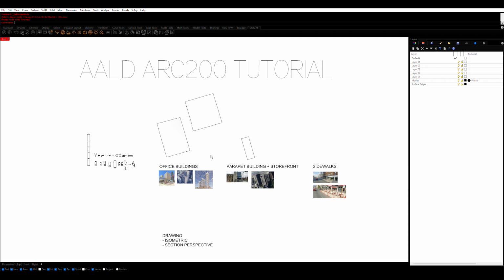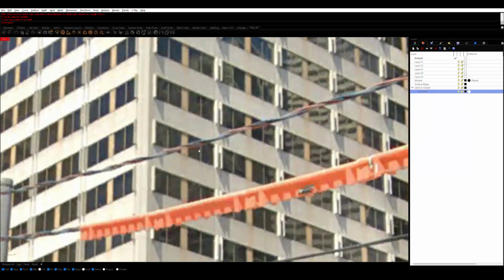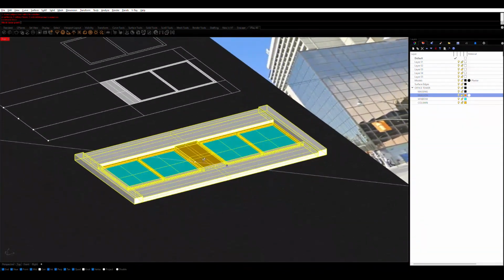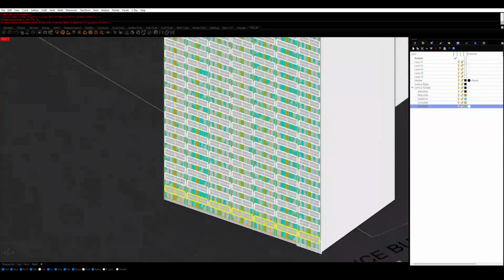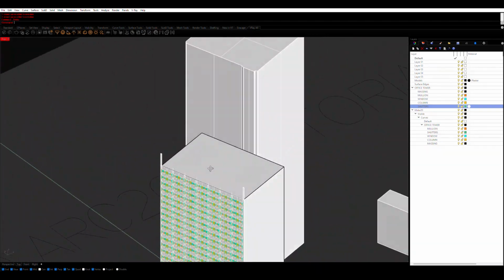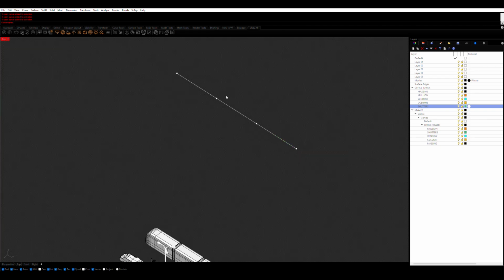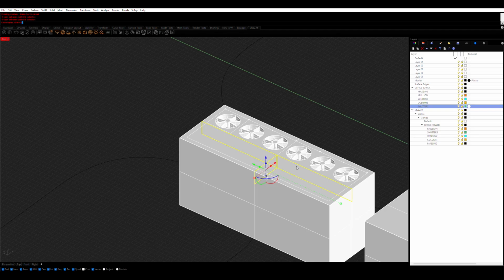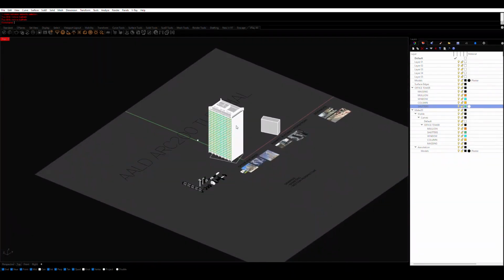Modelling Office Towers, Buildings and Street Part 1 | ARC200 Mini-series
Learn to model like a Rhino pro with Adrian! Today he shows us efficient commands and workflow so you can pump out those commercial office buildings as fast as possiblle!